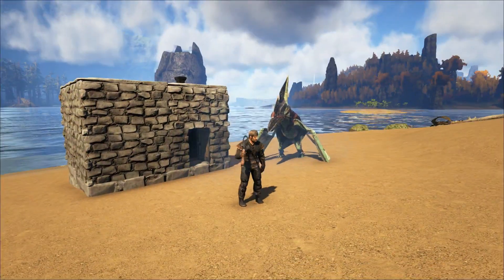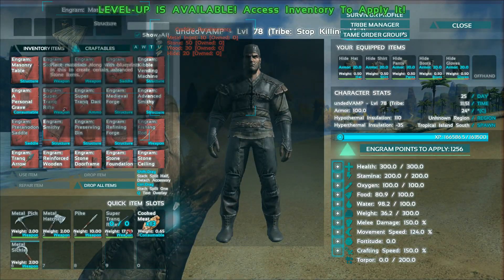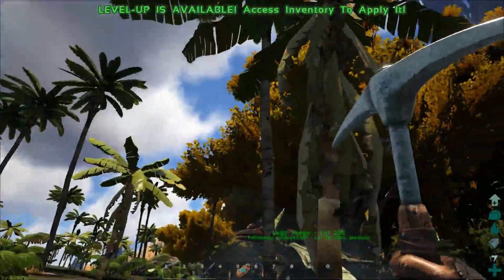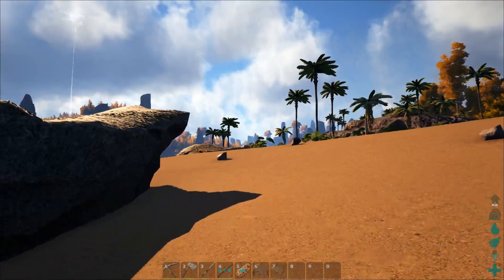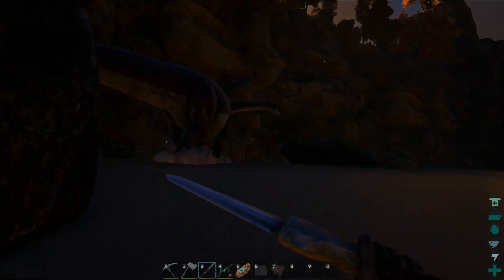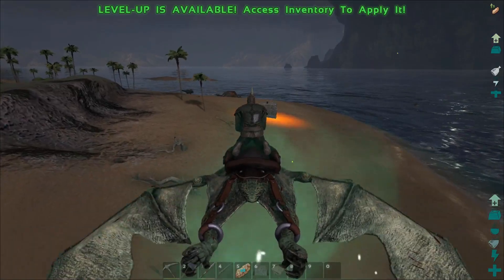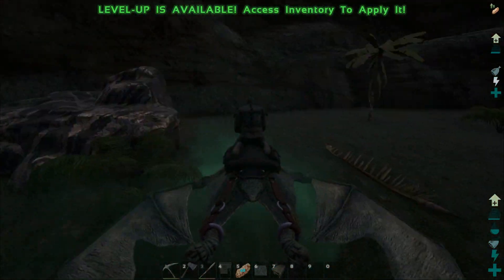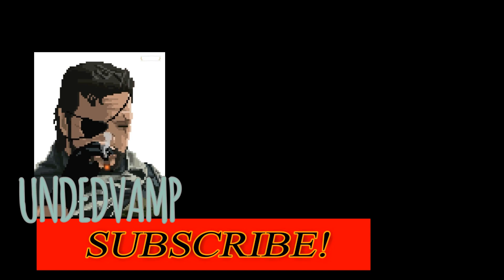Modded Ark Survival Evolved Super Tranqs!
Modded Ark Survival Evolved! With most of todays most popular mods. In this episode I work to build my very own keep and I play with super tranqs